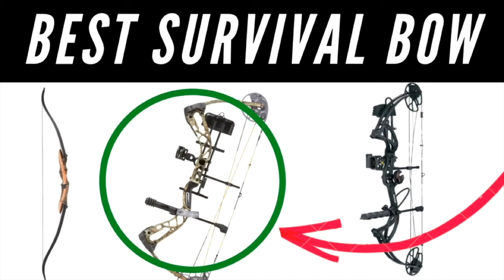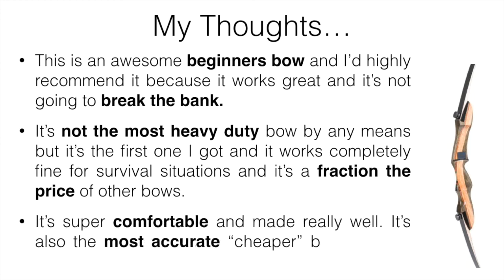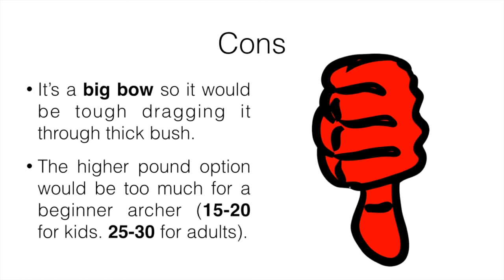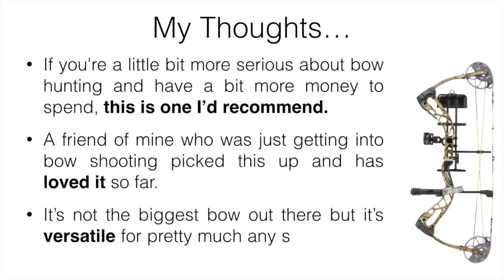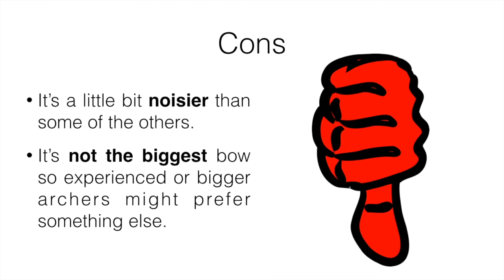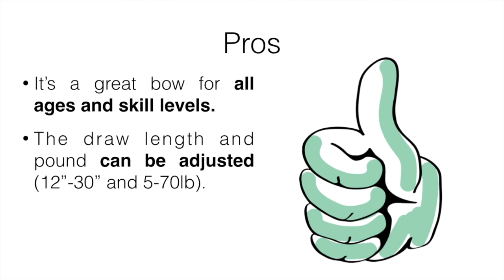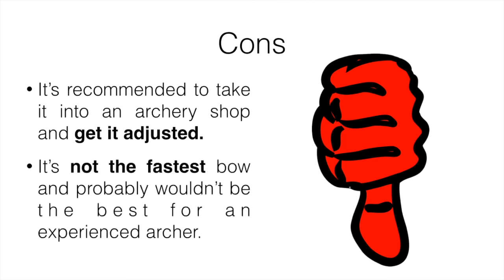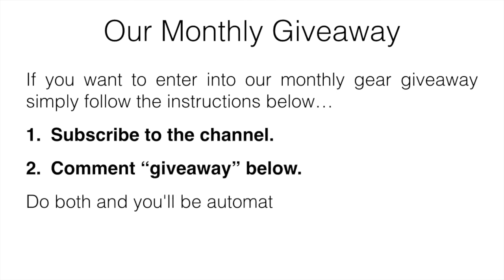Best Survival Bow For The Money - Top 3 Bows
In this video, I'll be talking about the 3 best survival bows for the money that you should probably have. Check out the description below for the best place to buy and info on how to get some free gear!

►Samick Sage Recurve Bow (Amazon).

►Diamond Archery Edge (Amazon).

►Bear Archery Cruzer G2 (Amazon).

2. Like this video.